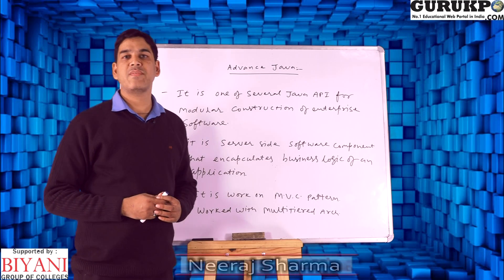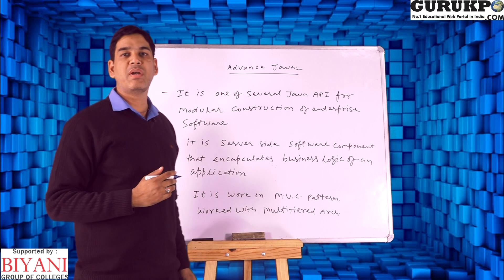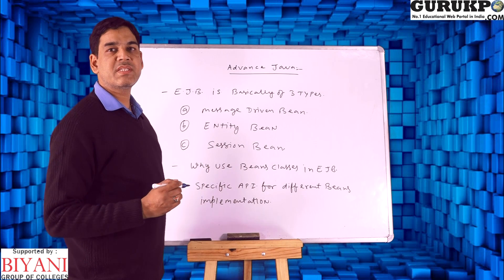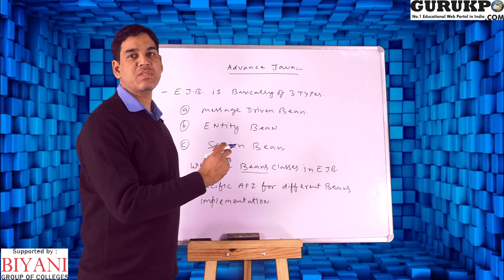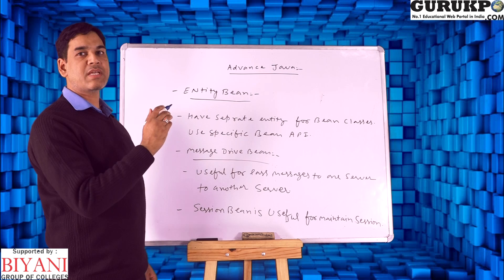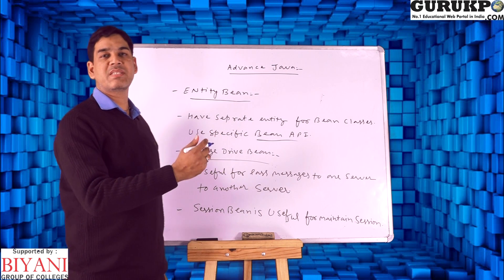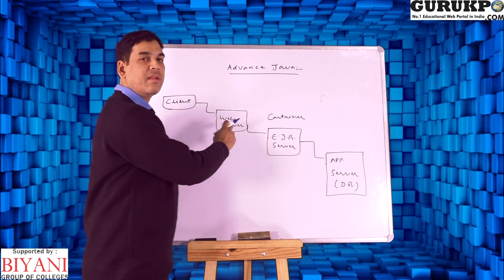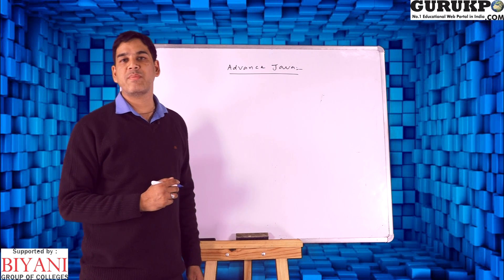Introduction of Enterprise Java Beans(BCA, MCA)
In this video Neeraj Sharma  explains
Introduction to J2EE